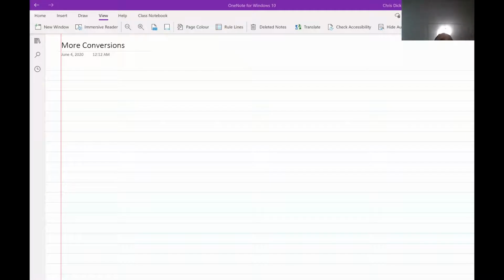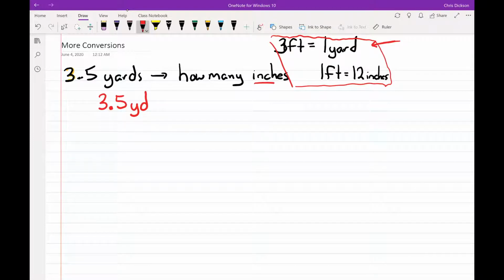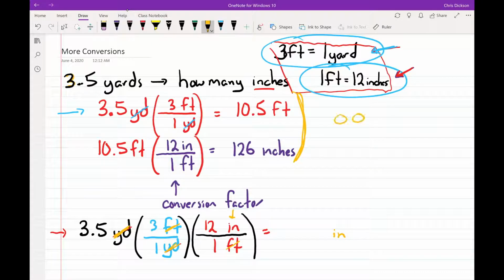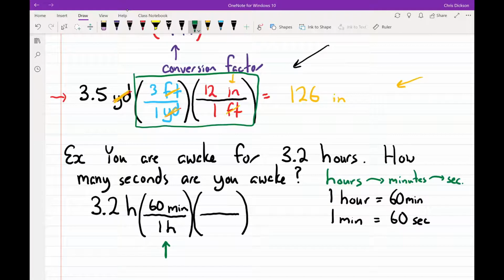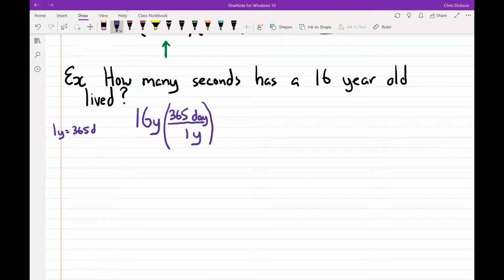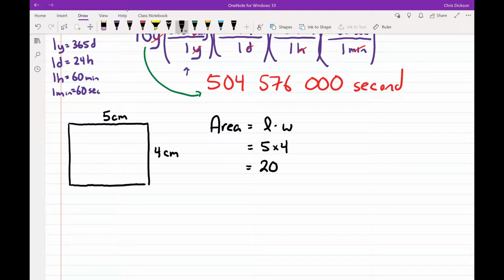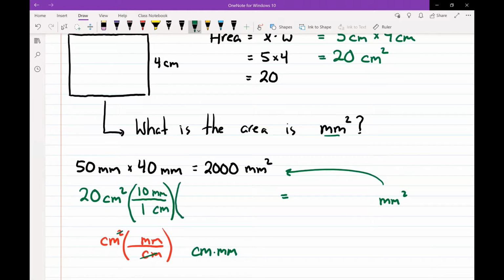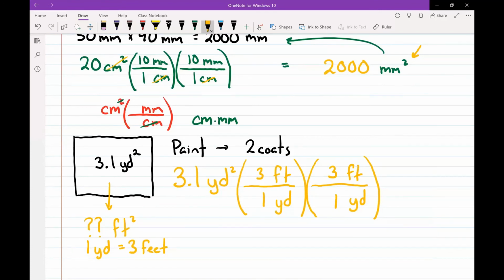Lesson 3 Conversions